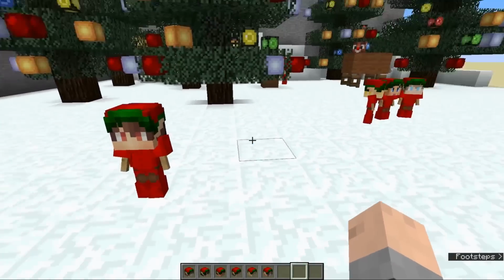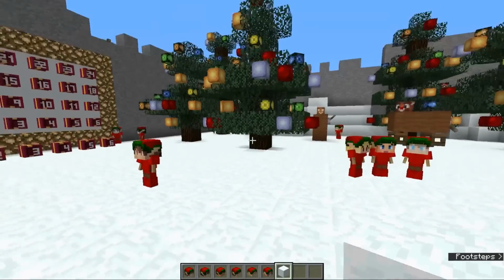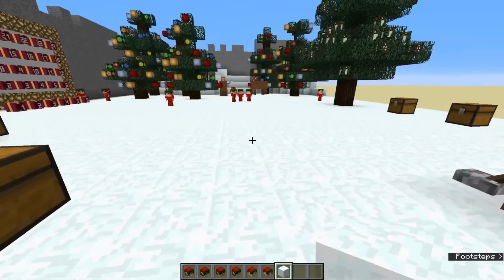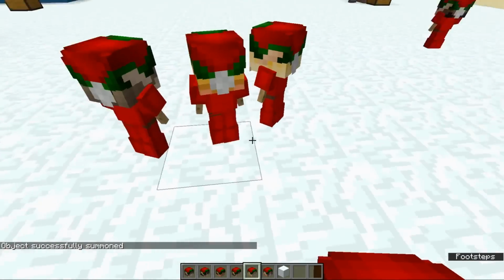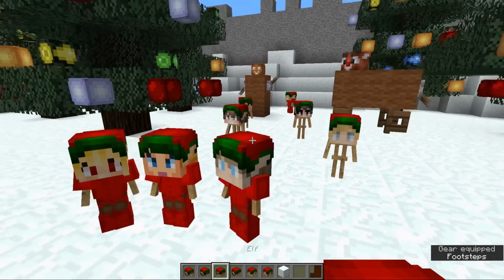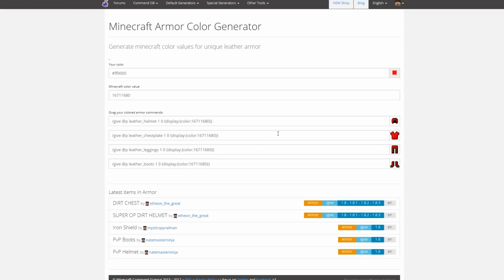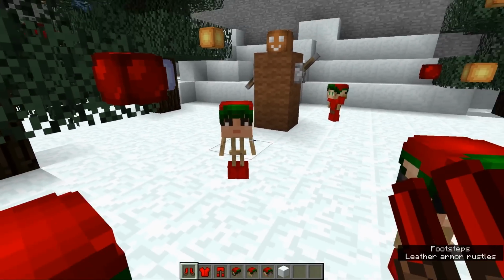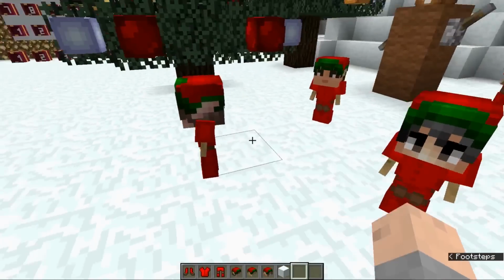How To Make Holiday Elves in Minecraft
Get your holiday cheer on with crafting some little christmas elves. Just make sure you don't put them on any shelves.

Commands I used:
/summon armor_stand ~ ~ ~ {NoBasePlate:1b,ShowArms:1b,Small:1b,Rotation:[0f]}
/give @p leather_chestplate 1 0 {display:{color:16711680}}
/give @p leather_leggings 1 0 {display:{color:16711680}}
/give @p leather_boots 1 0 {display:{color:16711680}}